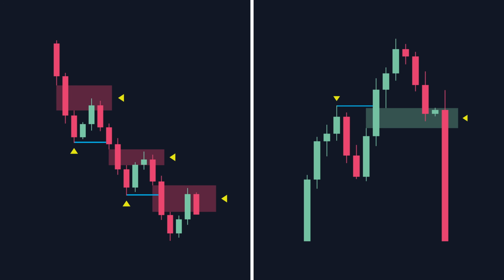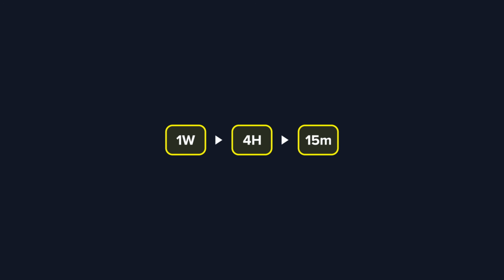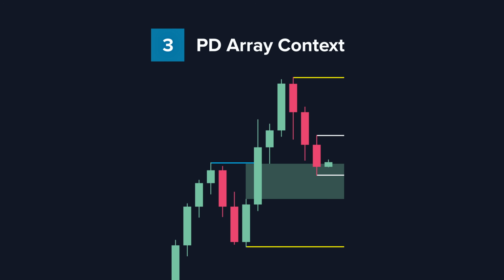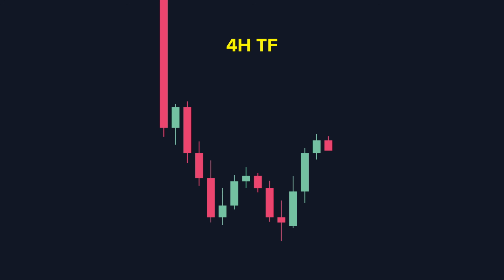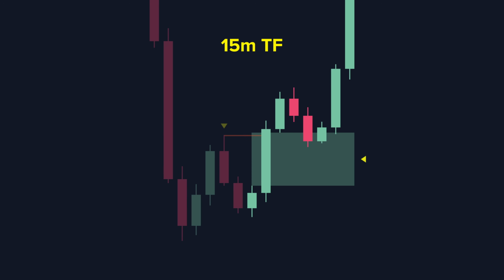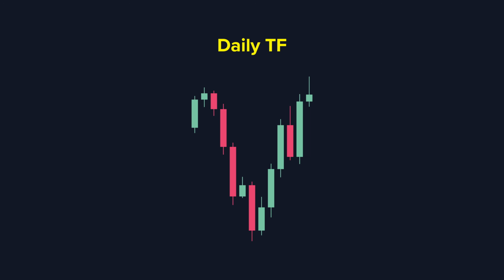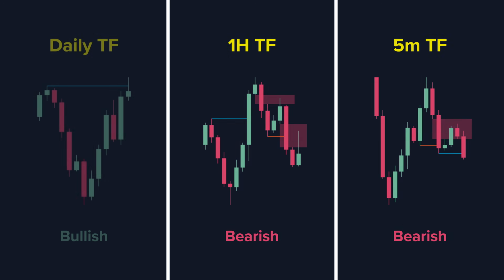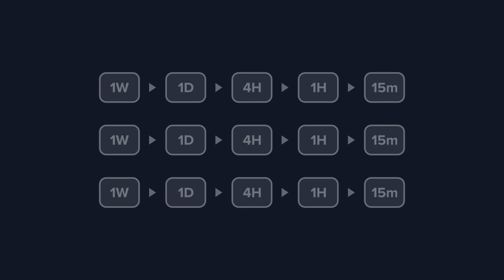Best Timeframe Trading Strategy (Top Down Analysis)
Top Down Analysis explained and simplified for beginners, using SMC and ICT concepts. This multi time frame analysis trading strategy can be used for forex, stocks, crypto, for day trading, swing trading... basically for how to trade everything, and is the perfect tutorial for smart money concepts traders.

Have you ever wondered what's the best time frame for day trading? Or if you're a swing trader, what's the best time frame for swing trading? Well the answer to both of these questions is technically... all of them... and in this video you'll see why.

Top Down Analysis is a multi-timeframe trading strategy that involves starting you technical analysis on the highest timeframe, and then working down until you reach the timeframe you wish to use for entering your trades.

You can use Top Down Analysis for stocks, forex, crypto, indices, commodities... anything that you can chart, and you can also use it whether you are a swing trader, day trader or scalper. So no matter what kind of trader you are, this trading course will help you!